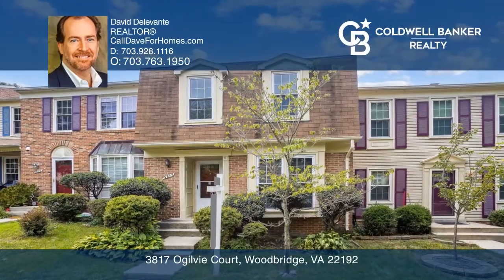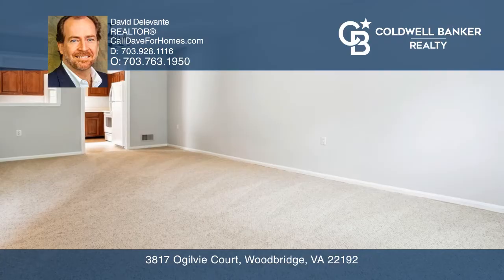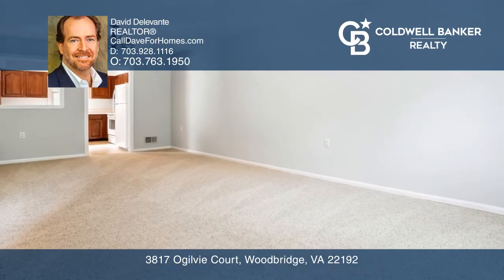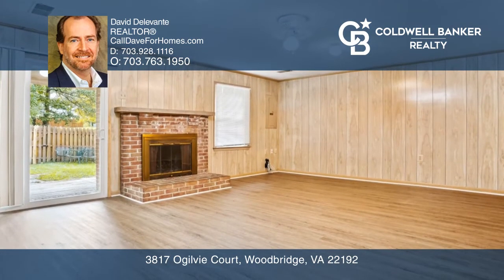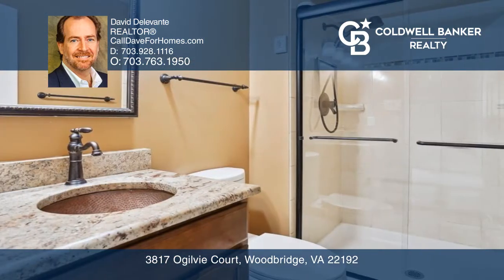3817 Ogilvie Court Woodbridge, VA | ColdwellBankerHomes.com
3817 Ogilvie Court, Woodbridge, VA

Beautiful townhome with new carpet and paint throughout. This home is ready for its new owners. Sunny eat-in kitchen. Formal living and dining rooms plus powder room off entry foyer. Upper level boasts three bedrooms, guest bath and primary bath off the main bedroom. Lower level welcomes you with a